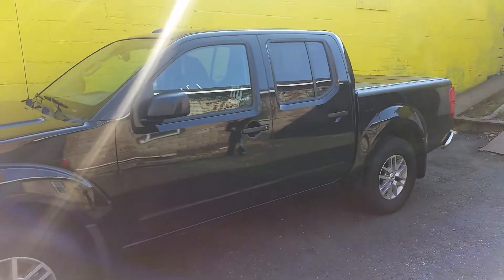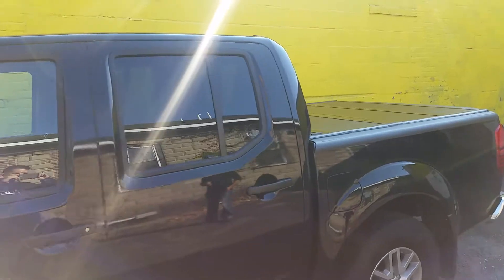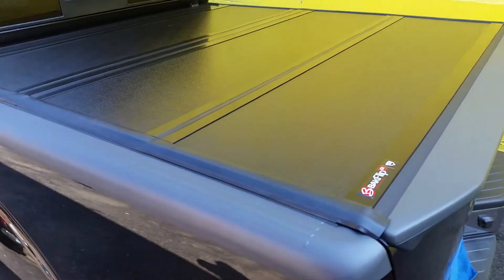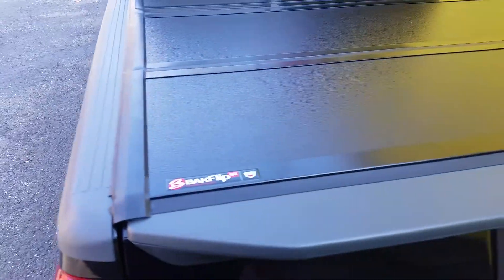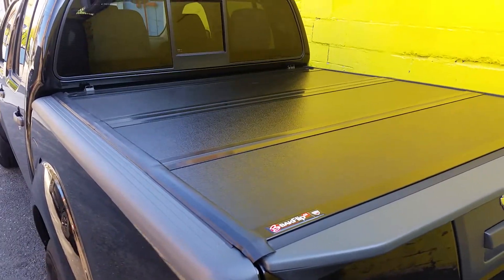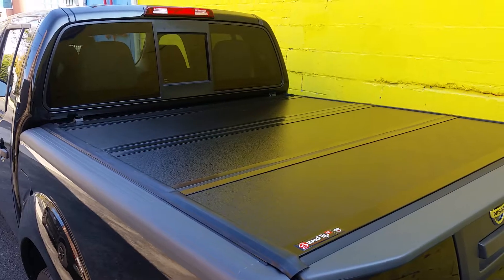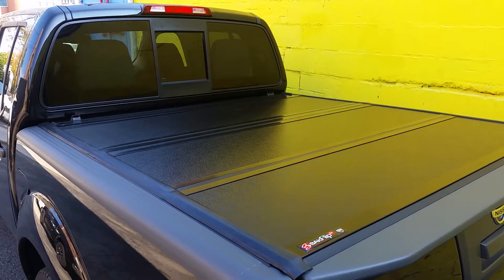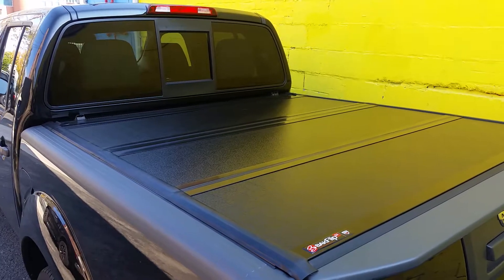Frontier Bak G2 26506 Tonneau Cover Dealer CT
Nissan Frontier Tonneau Bed Covers by Voltz AutoSports Bridgeport CT